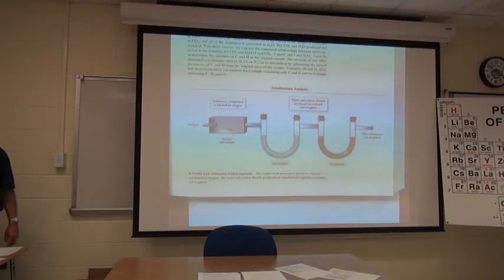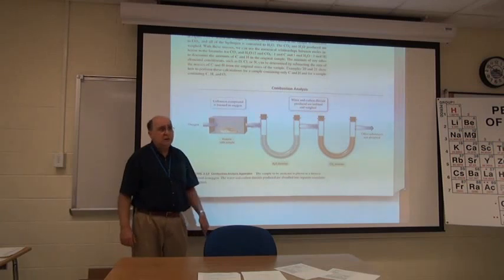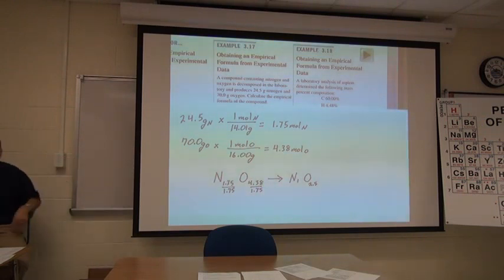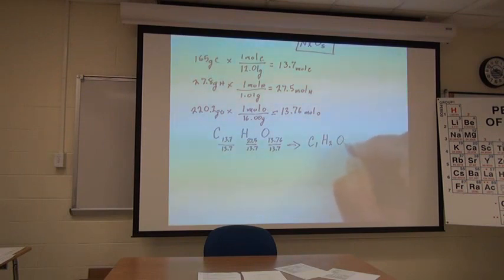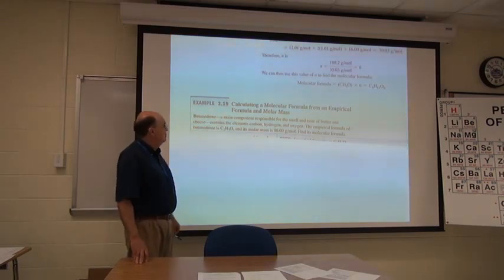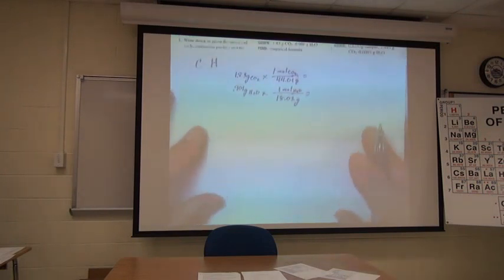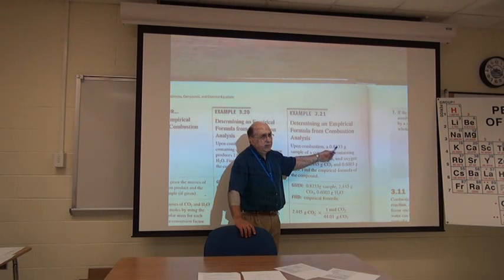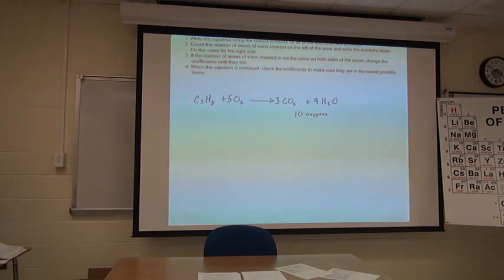June 14, 2016 Lecture Part 3 of 4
Blue Ridge Community College CHM111 (College Chemistry I) Lecture